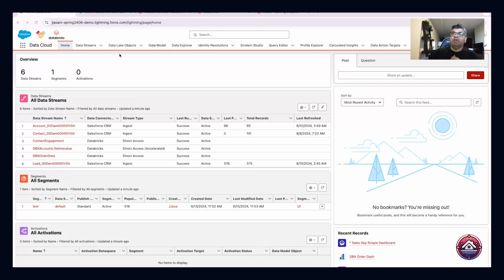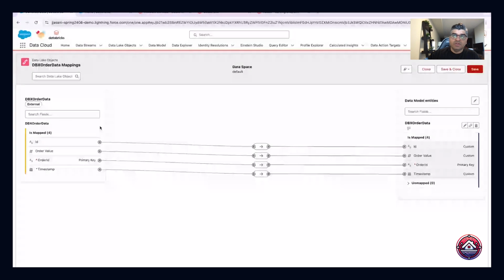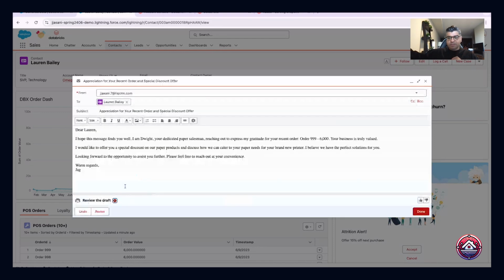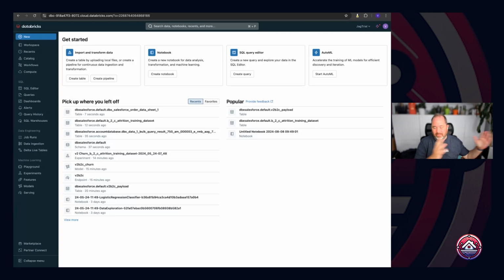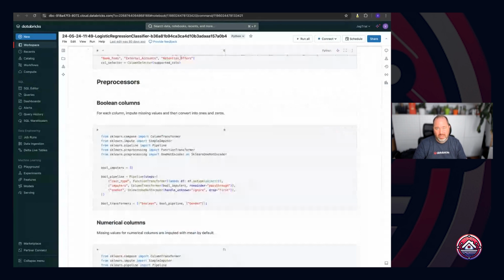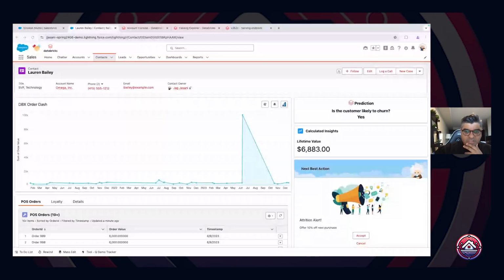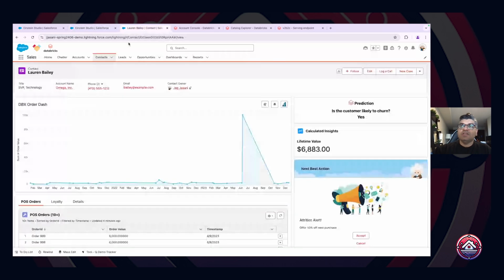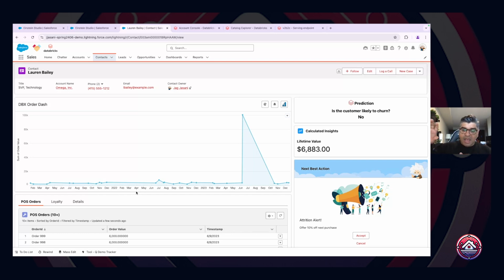Databricks + Salesforce: The Future of Customer Data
Join Vincent (Manager of Field Engineering at Databricks) and Jag Jani (Senior Solution Engineer at Salesforce) from the Canadian Dream Team as they deep dive into the powerful Databricks and Salesforce integration. This session showcases how organizations can achieve a seamless, zero-copy flow of customer data and AI, empowering sales, marketing, and service teams directly within their flow of work.

Chapters
• 0:00 - Introduction to the Databricks & Salesforce Integration Team
• 0:50 - The Four Pillars of Databricks & Salesforce Partnership
• 2:20 - Understanding Salesforce Data Cloud
• 3:00 - Data Ingestion & Direct Access with Data Cloud (Bring Your Own Lake)
• 4:00 - Sales User Experience: Visualizing Lakehouse Data in Salesforce
• 4:30 - Activating Data with AI: Einstein's Prompt Builder for Sales Reps
• 5:55 - The Databricks Backend: Managing Data & Building Models with AutoML
• 7:00 - Deploying & Serving Models for Real-Time Inference
• 7:40 - Integrating External Models into Salesforce via Einstein Studio
• 9:00 - Activating Predictions in Salesforce: Churn Management with Einstein
• 10:00 - Expanding Use Cases & Closing the Data-AI Loop
• 11:15 - Observing Usage & Optimizing Costs: Databricks Query Tracking
• 12:15 - Conclusion & Seamless Platform Integration